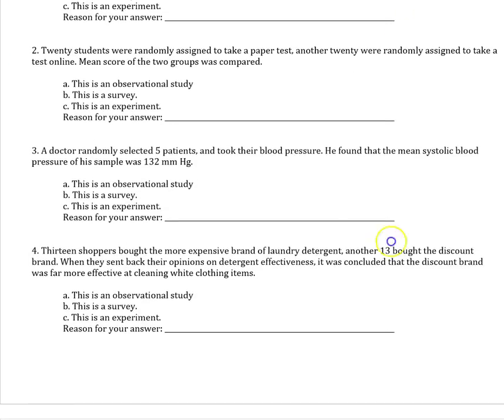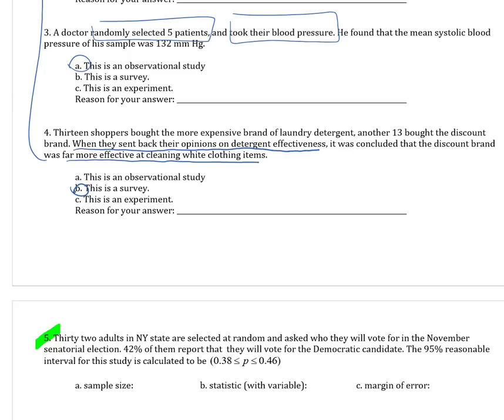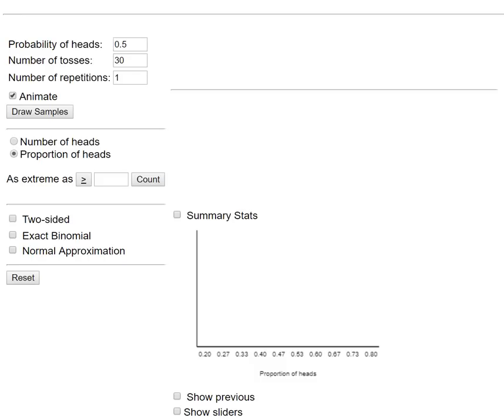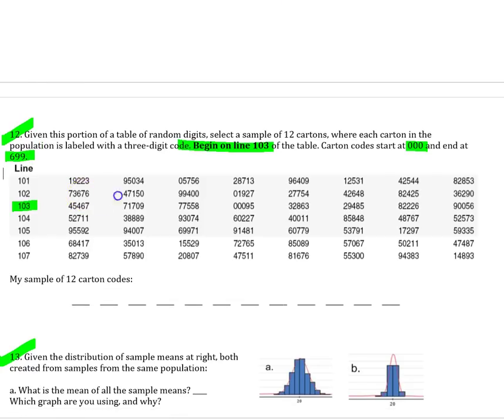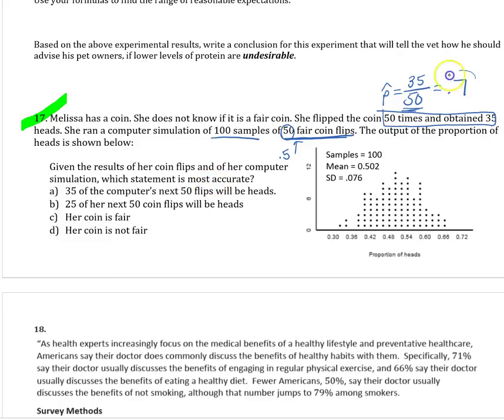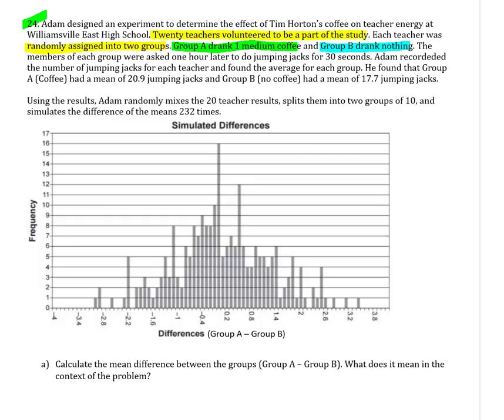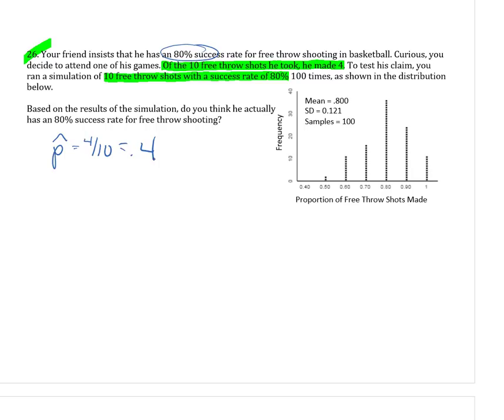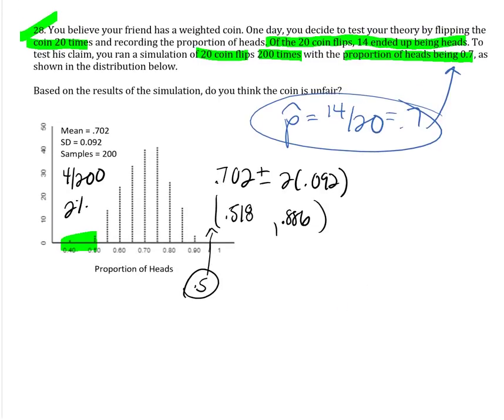Algebra 2R Unit 14 Review